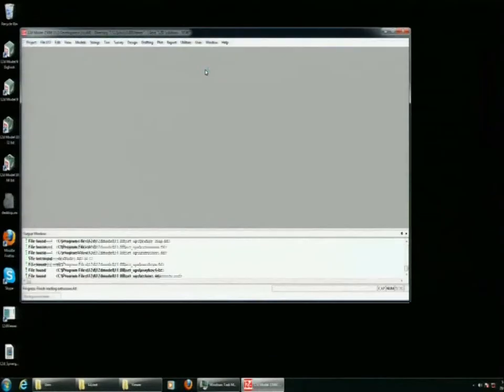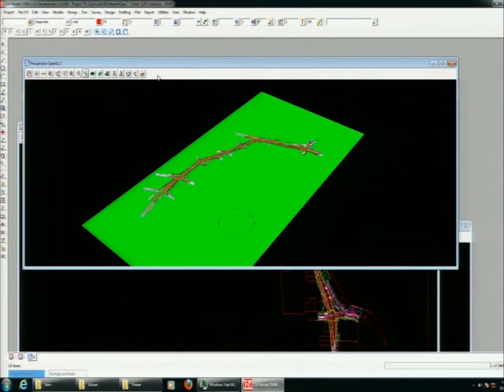12d Viewer - 12d Model International User Conference 2012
This video is of a Conference presentation by 12d Solutions Pty Ltd Technical Director, Alan Gray, about the 12d Viewer.

The 12d Model International User Conference 2012 was held on Sunday 29th, Monday 30th and Tuesday 31st July, 2012. It was attended by nearly 450 enthusiastic delegates, who enjoyed three days (and two nights) on 12d Model, future 12d directions, User presentations, a hints and tips, and the very popular 'Birds of a Feather' sessions.